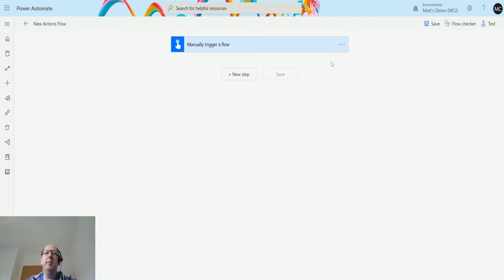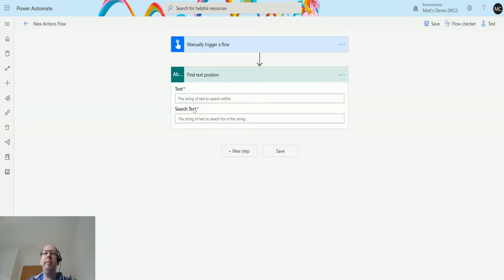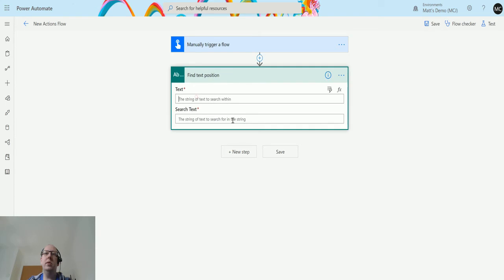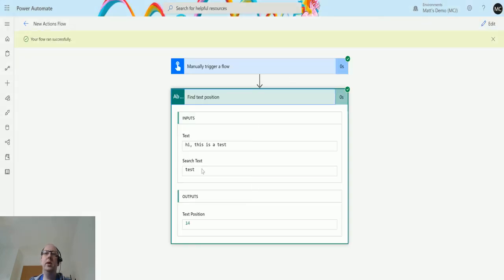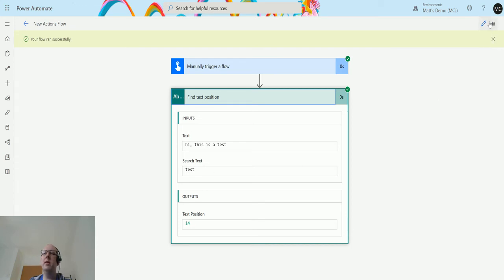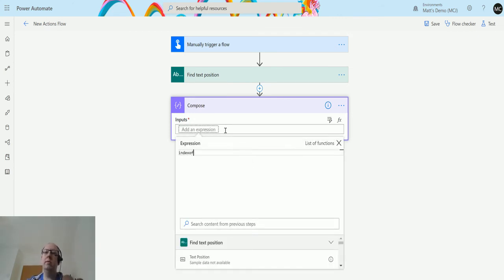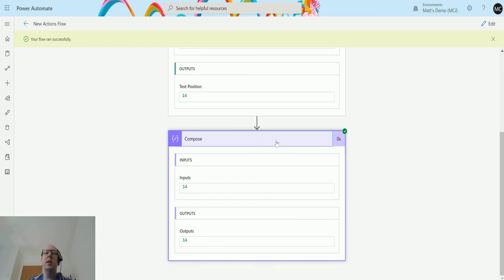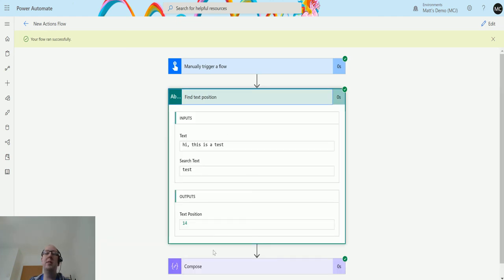Power Automate How To: Find Text Position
In this video, I go through the Find Text Position Action in Power Automate. Power Automate is a powerful automation and integration tool with over 280+ data connectors.